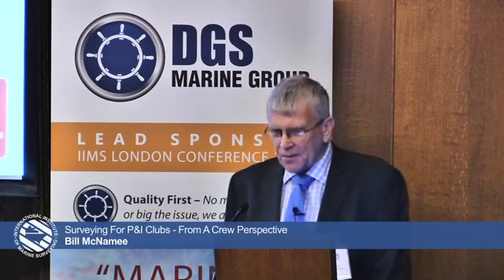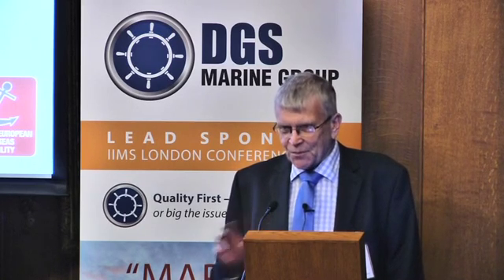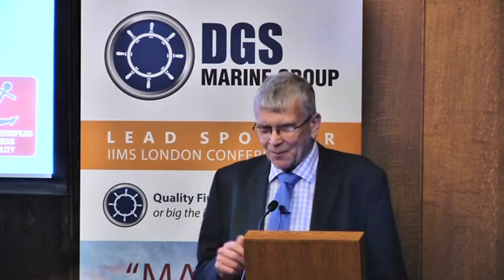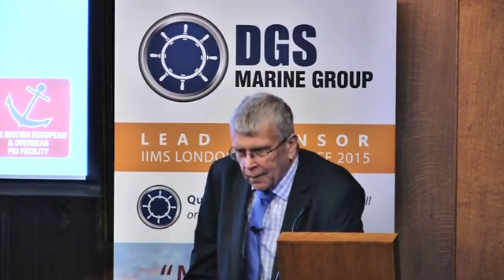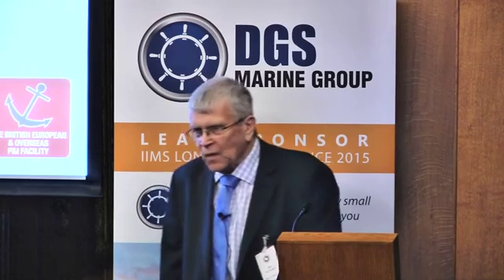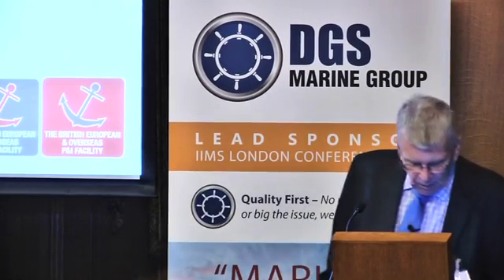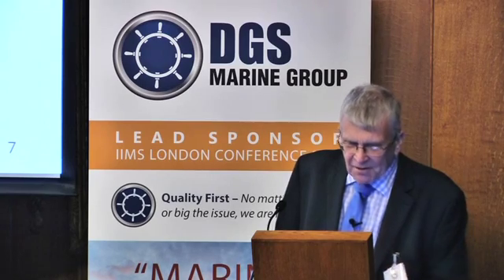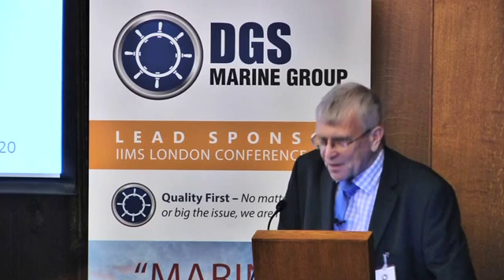Bill NcNamee: Surveying For P&I Clubs From A Crew Perspective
Bill McNamee from lead sponsor DGS Marine Group, speaks at the IIMS London Conference 2015 about surveying for P&I Clubs but from the crews perspective.